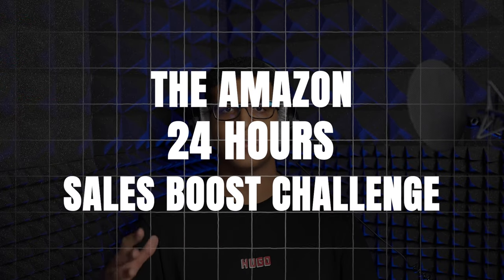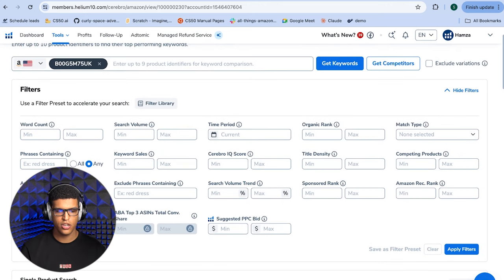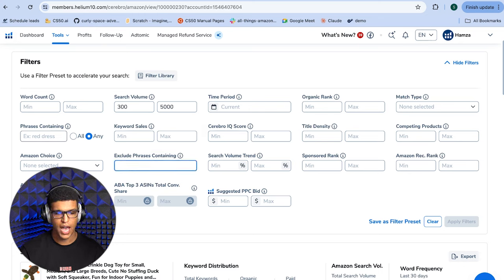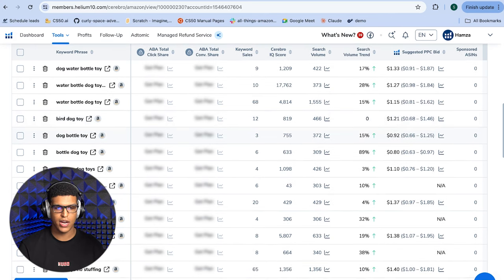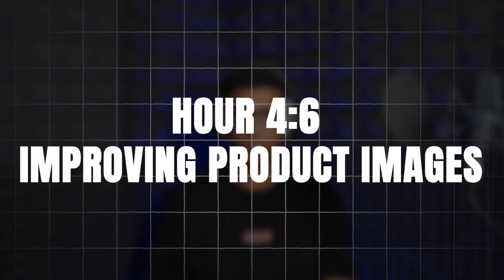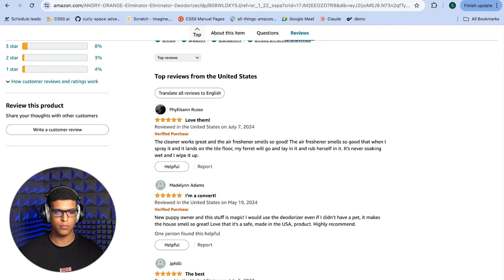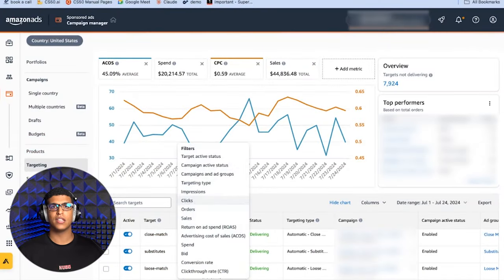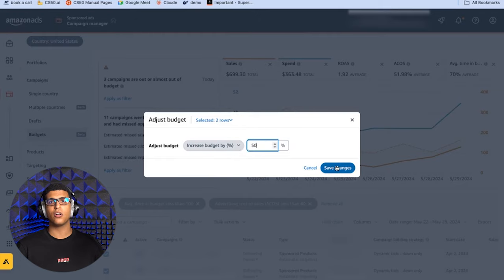24 Hour Amazon Sales Boost Challenge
🚀 24-Hour Amazon Sales Boost Challenge: Double Your Sales in Just One Day! 🚀
Are your Amazon sales stuck in a rut? It's time for a turbo boost! In this video, I'm sharing my proven 24-hour strategy to skyrocket your Amazon sales. This isn't just theory – it's a step-by-step action plan that's helped countless sellers break their sales plateaus.
⏰ What You'll Learn:

The 5-minute PPC tweak that can instantly increase visibility
How to optimize your listing for maximum conversions in under an hour
Why most sellers miss out on easy sales (and how to grab them)

👉 This challenge is perfect for:

New sellers looking to jumpstart their Amazon journey
Experienced sellers stuck in a sales slump
Anyone ready to take massive action and see real results